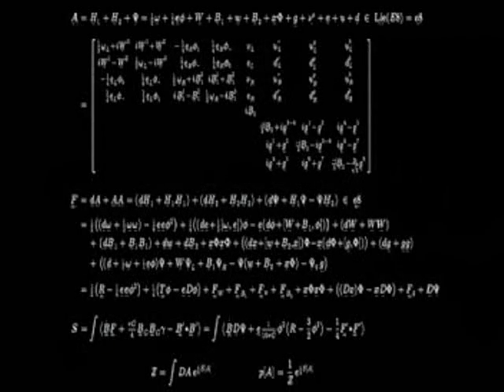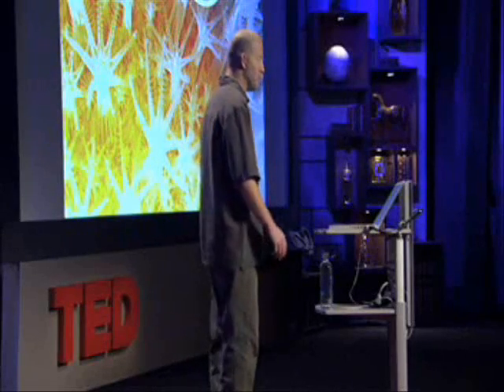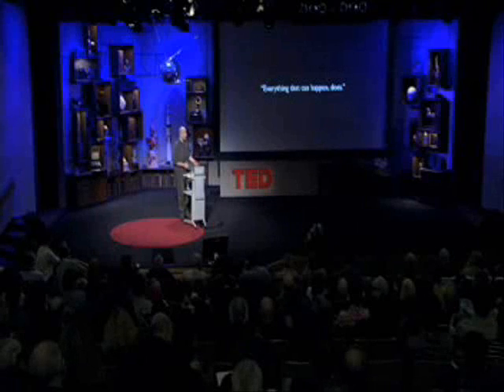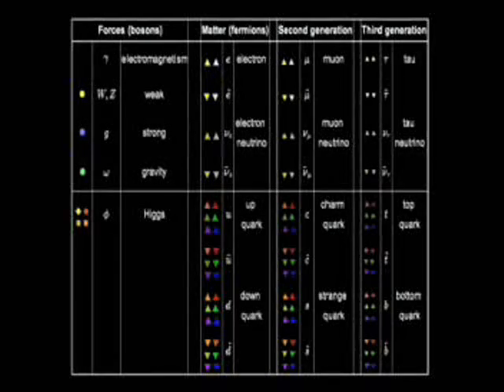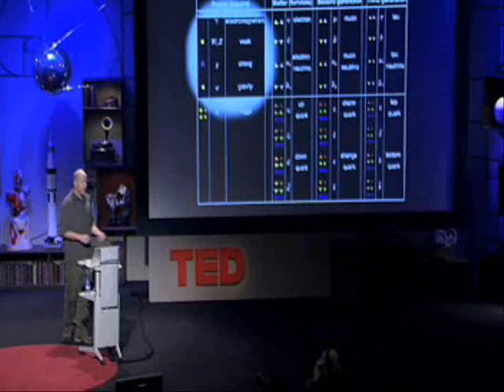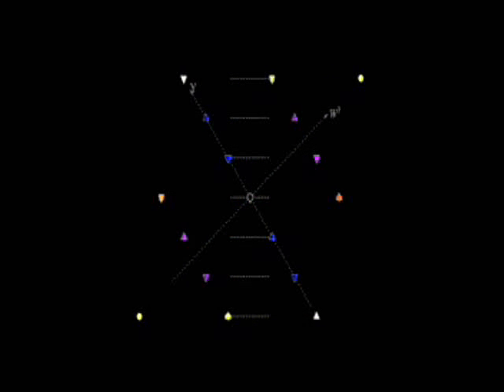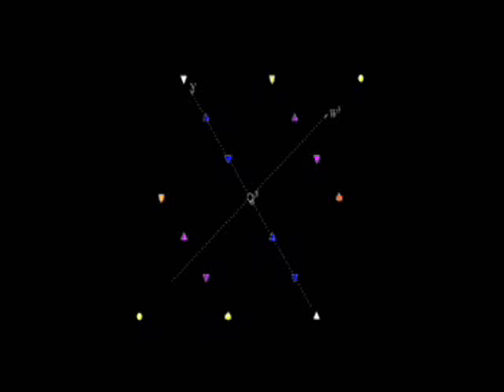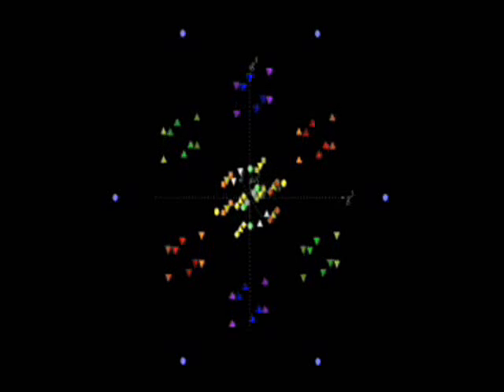A Theory of Everything? - By Garrett Lisi (Part 1)